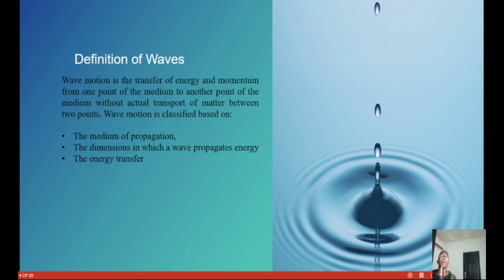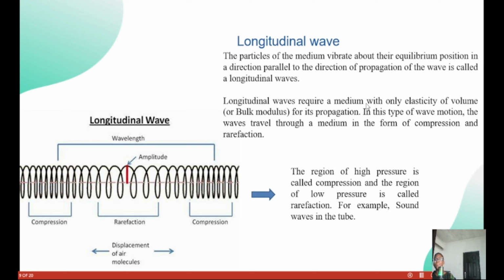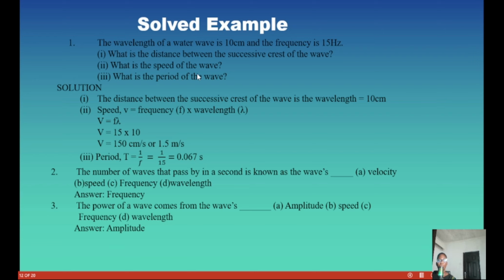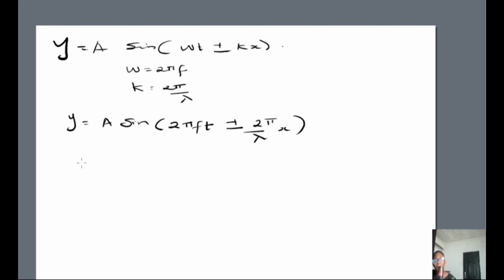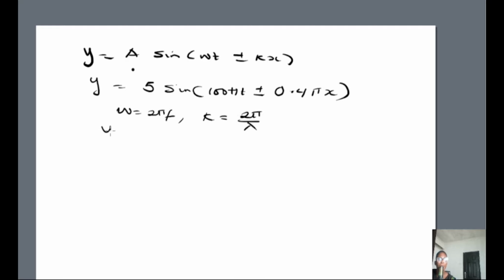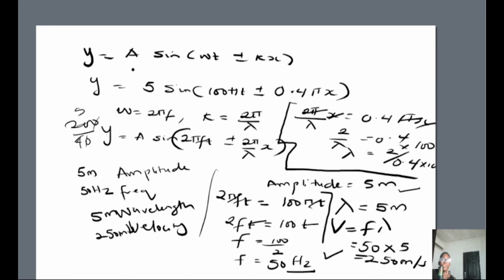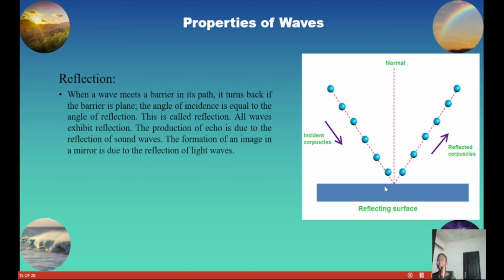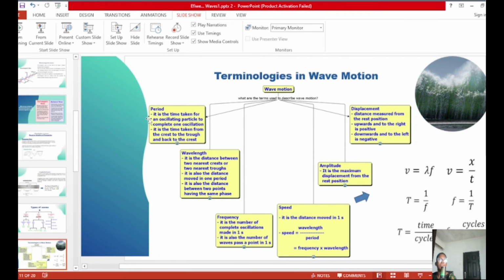EFIWE JAMB PHYSICS: INTRODUCTION TO WAVES